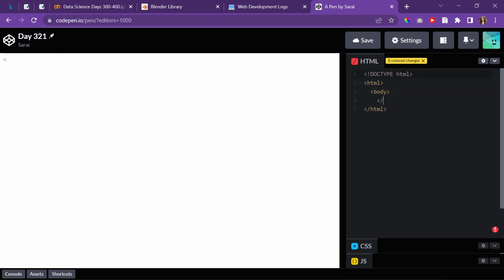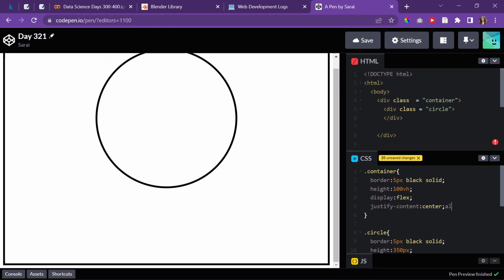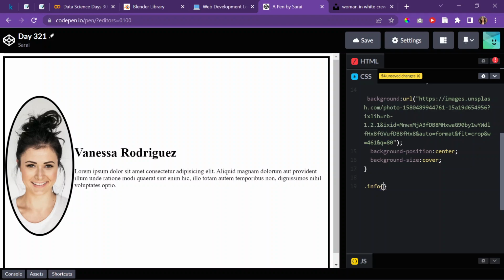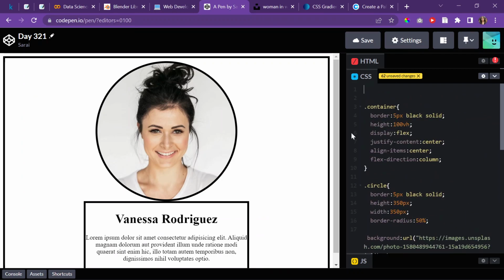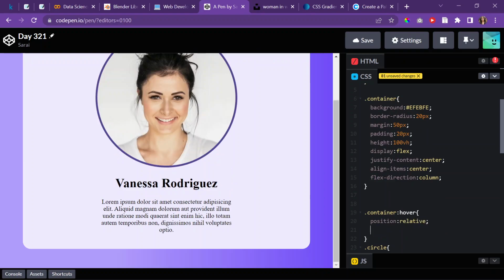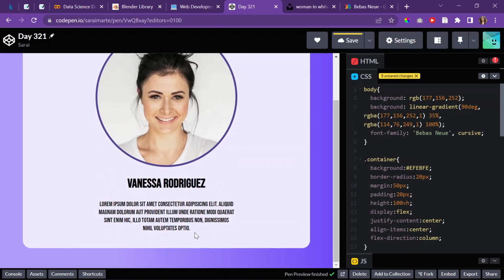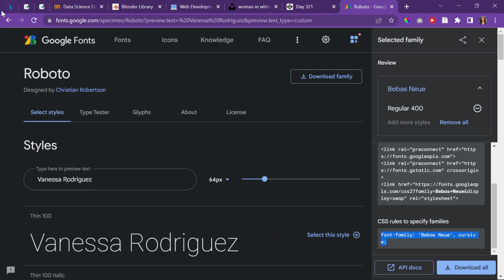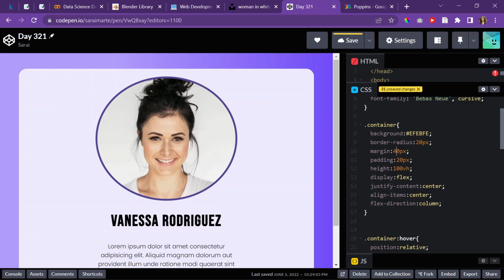Profile Card| Day 321 of Web Development